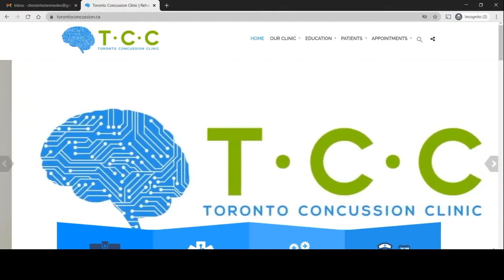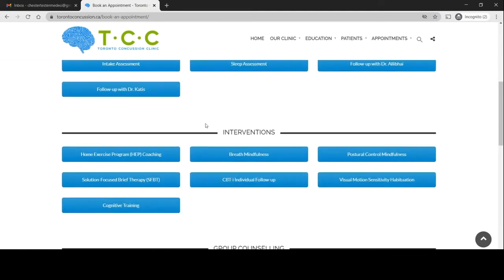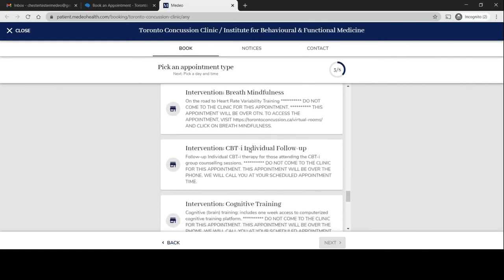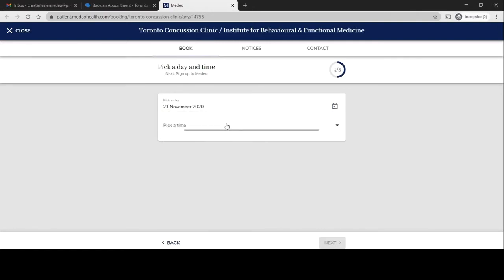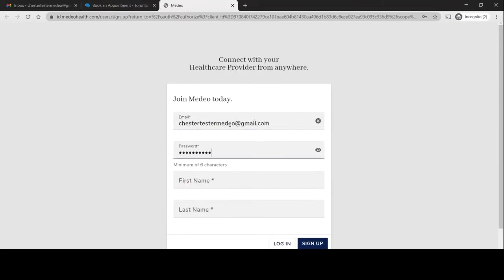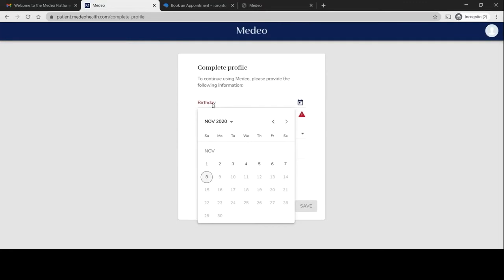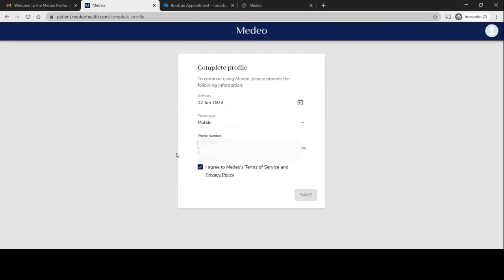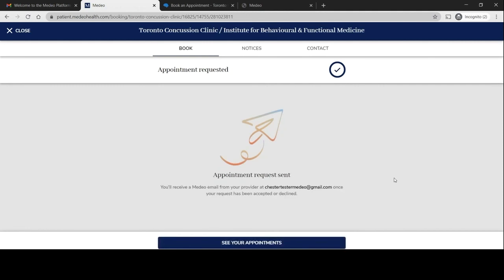How to Book an Appointment & Create a Medeo Account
The purpose of this video is to guide you through our online booking system.